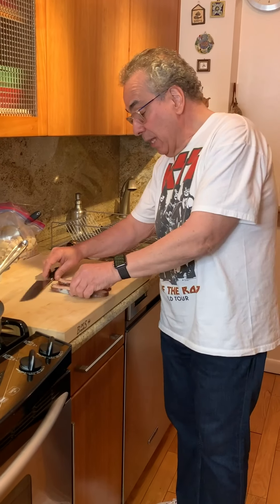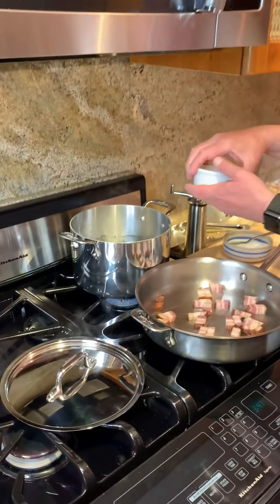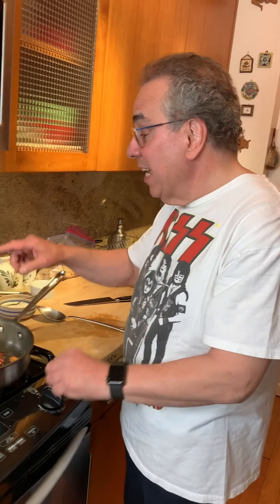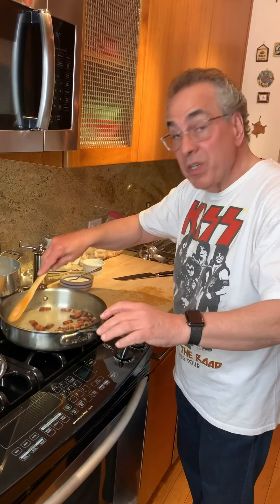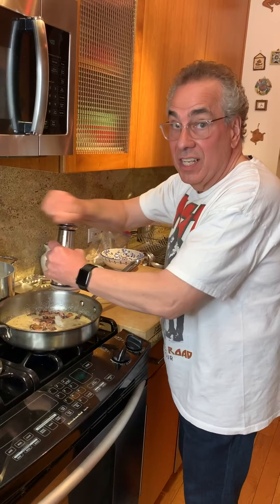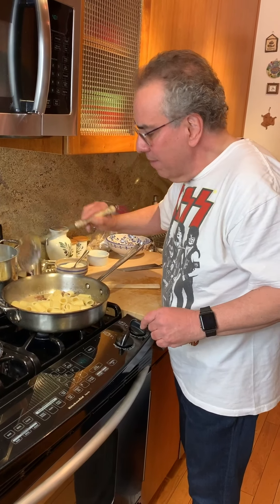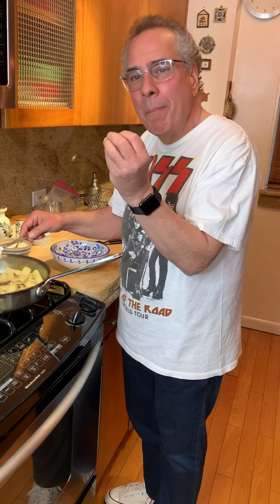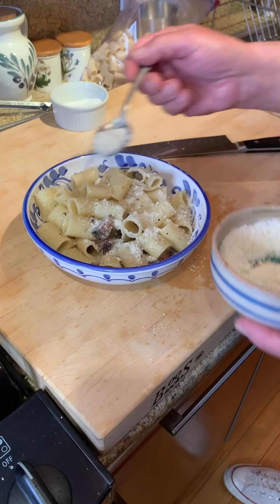Make Pasta Alla Gricia with Michael Lomonaco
Join Michael Lomonaco at home as he shares one his favorite pasta recipes, Pasta Alla Gricia.